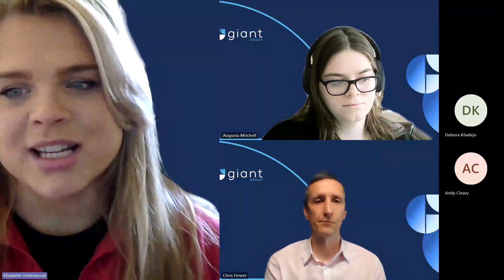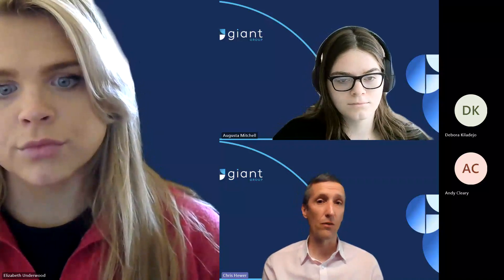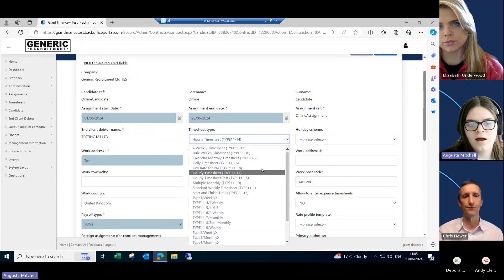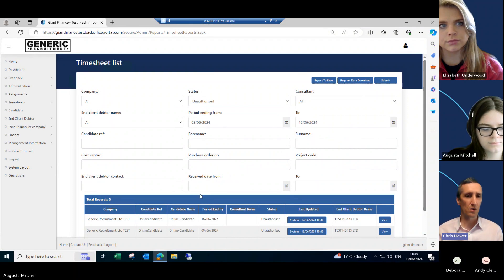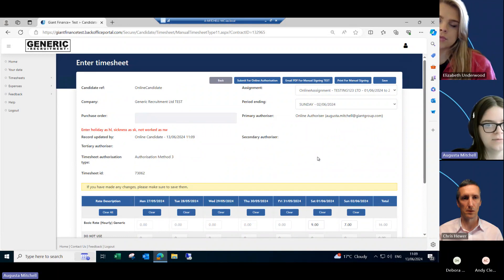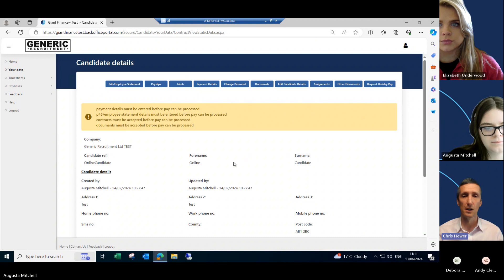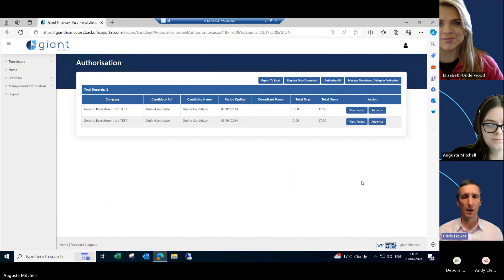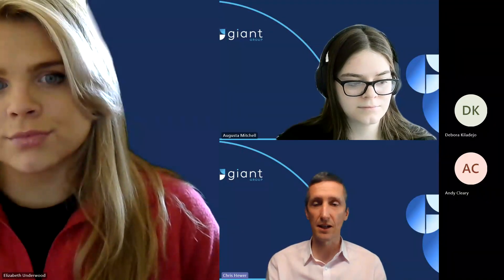Giant Group - How Precision online timesheets can benefit your recruitment agency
In this webinar, our Giant experts, Chris Hewer and Augusta Mitchell discuss how Precision online timesheets can benefit your recruitment agency and topics include the benefits of online timesheets, how to use them, the contractor experience and the client experience.